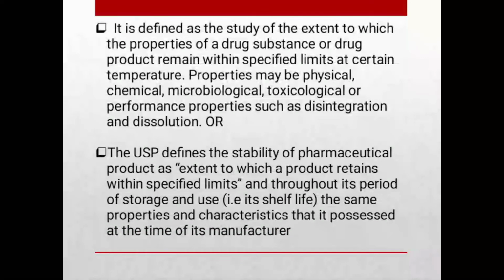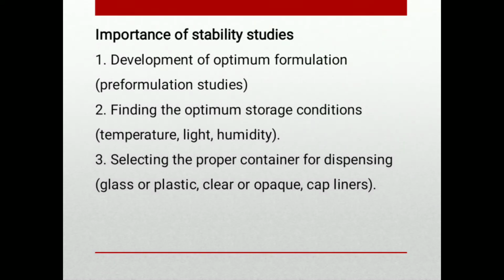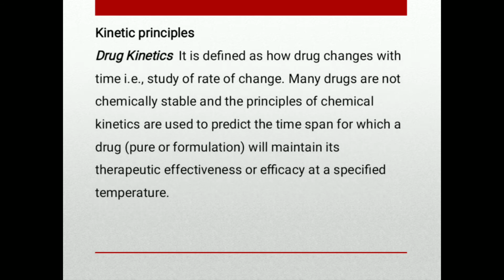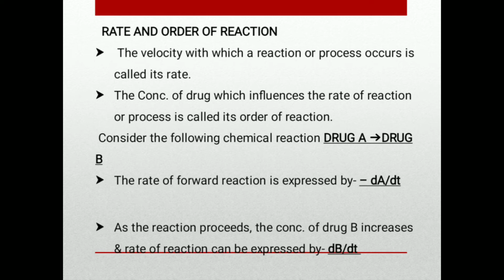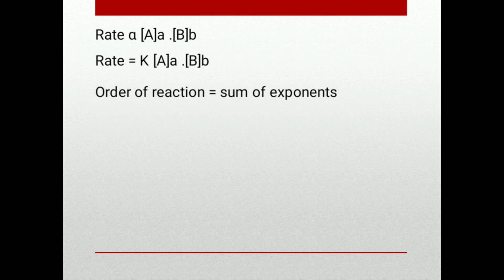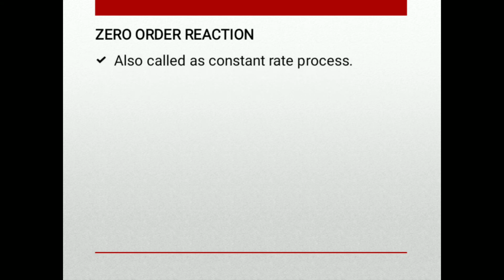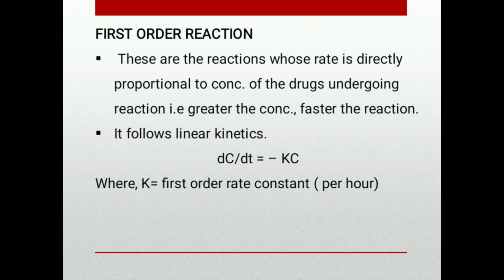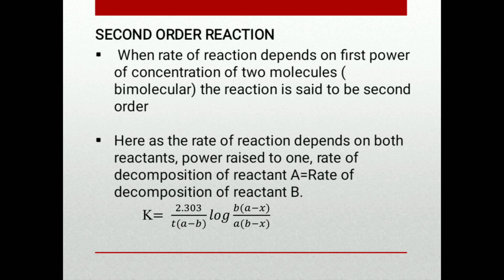Introduction to Stability Studies